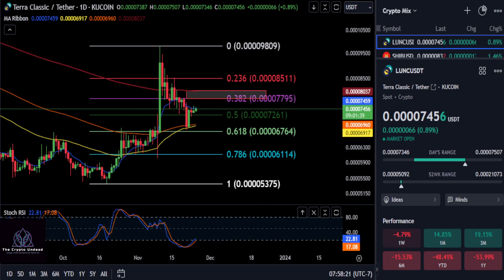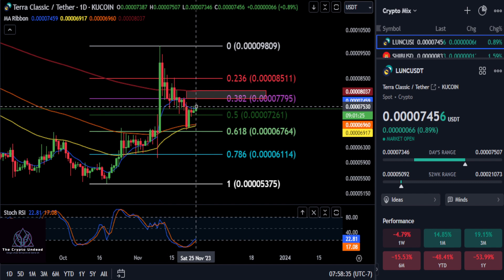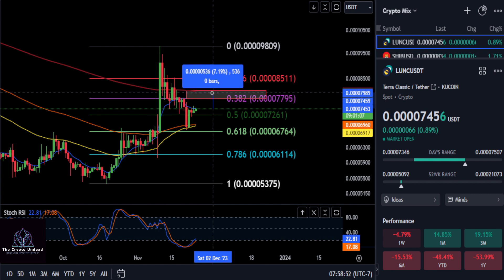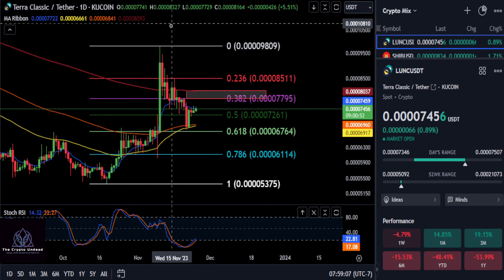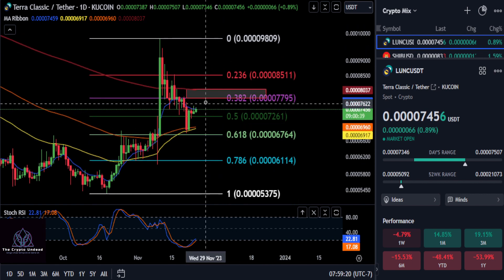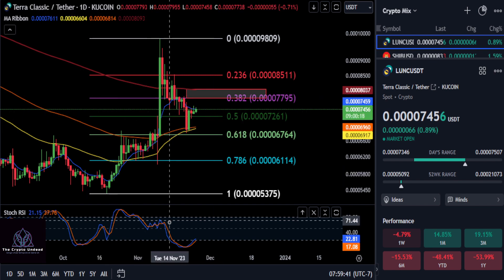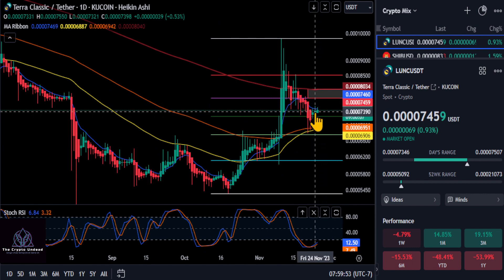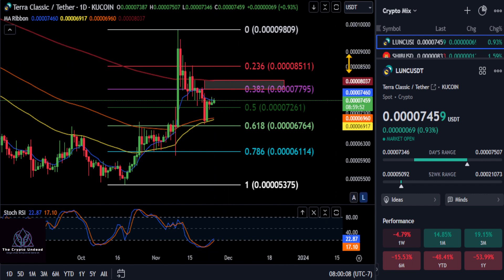LUNC 0.01 Bullrun PUMP Coming!!? Daily Technical Analysis!